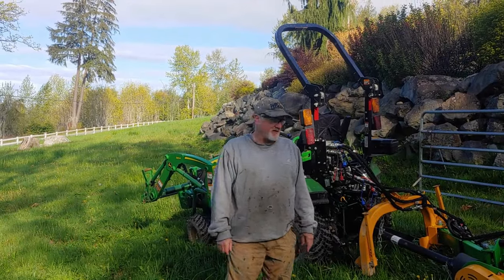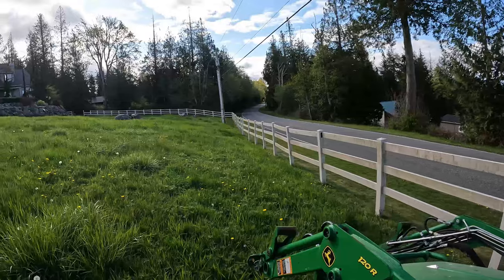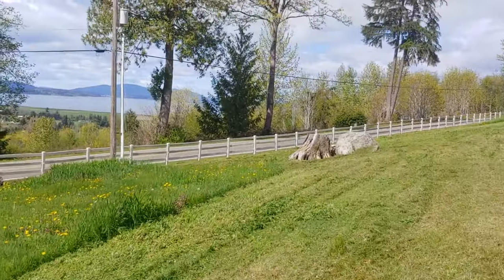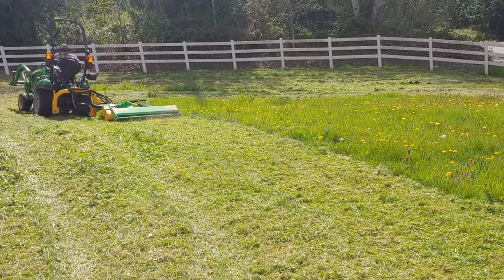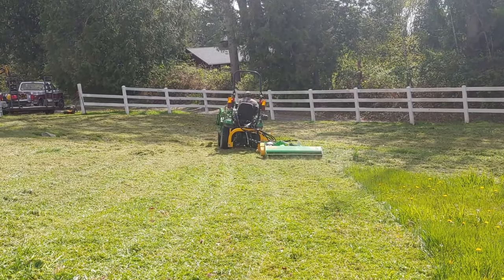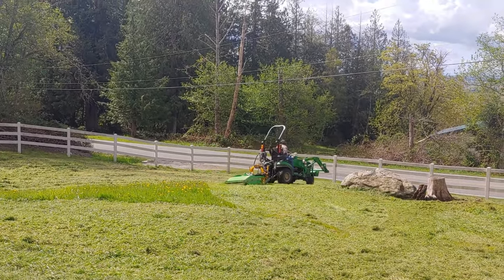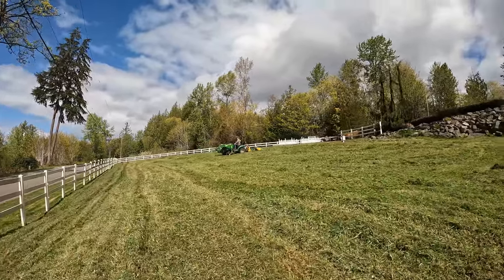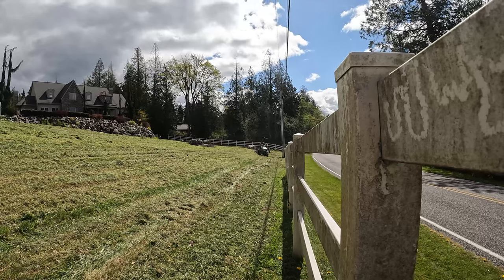Mowing a tall grass field with Deere 1025r and Nova Tractor BCRL light duty ditch flail mower.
Mowing for a friend. Great day and "Beautiful view of the bay". Working with my son. What could be better?
I have had this mower for a year now.  Model number: BCRL135.
**Nova Tractor has had no influence on my review.**